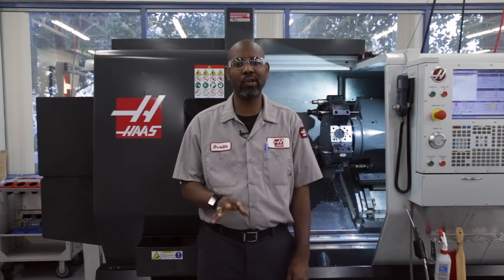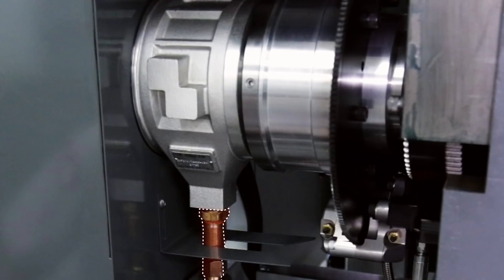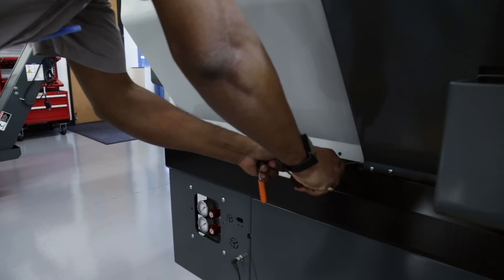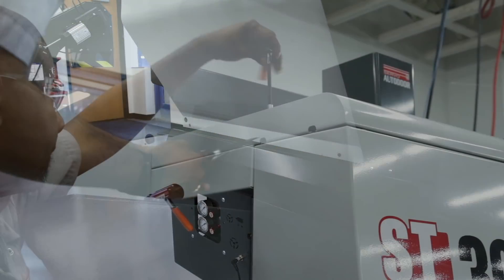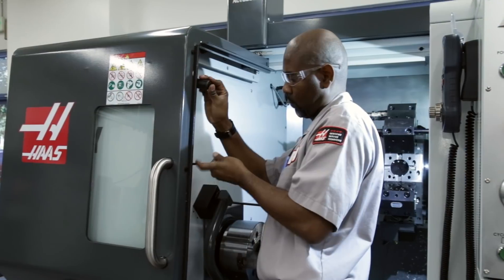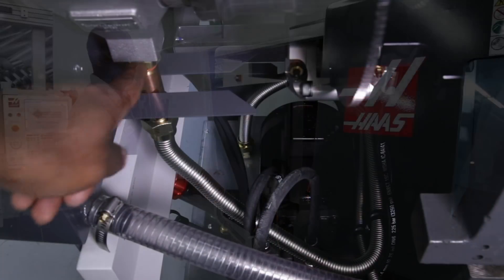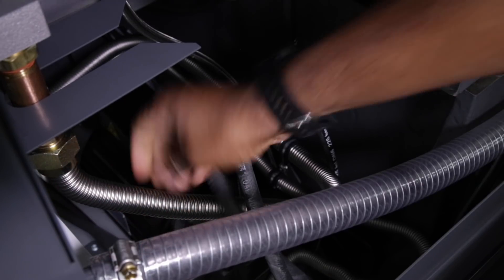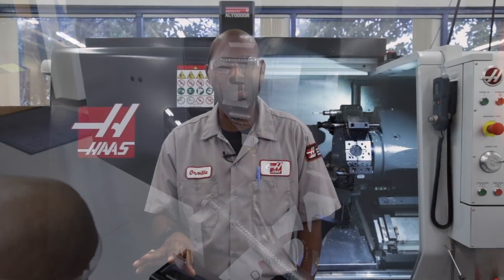Does Your Lathe Hydraulic Union Look Like It's Leaking? - Haas Automation Service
If you see oil coming out of the hydraulic union on your Haas lathe, check out this quick video to see if you've got what might be a simple and easily fixed issue.

If have questions regarding the steps outlined in this video please contact your local HFO